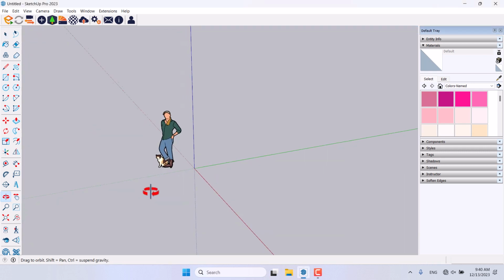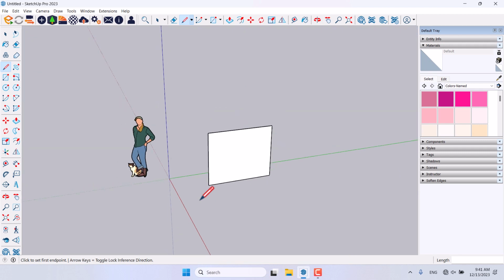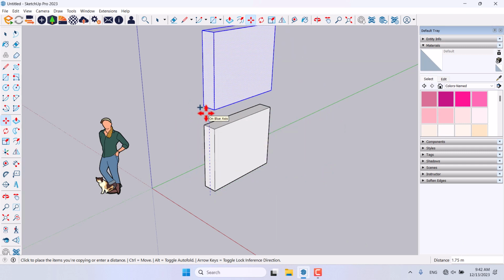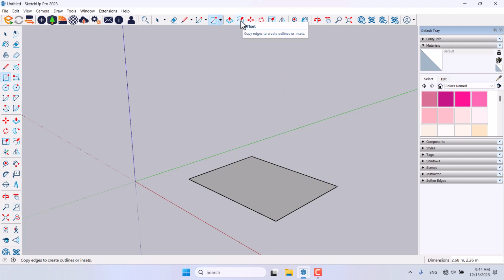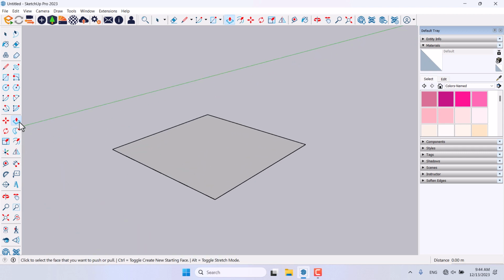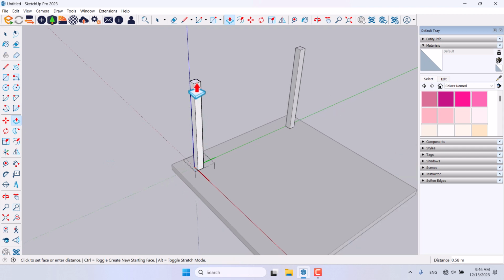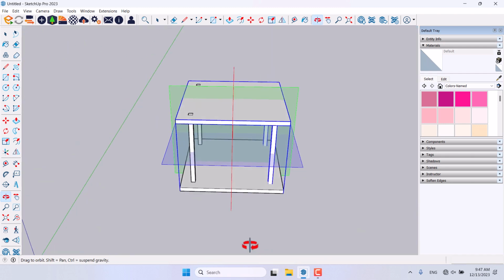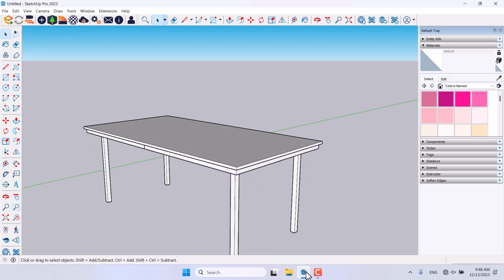SketchUp Pro 2023.1 Tutorial: New Flip Feature Tools